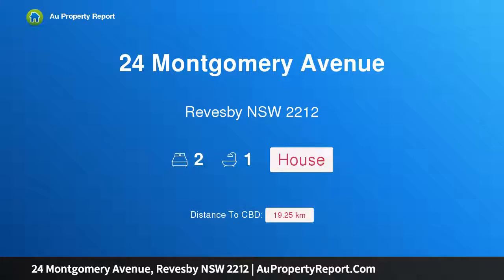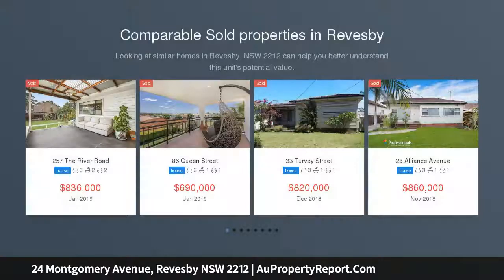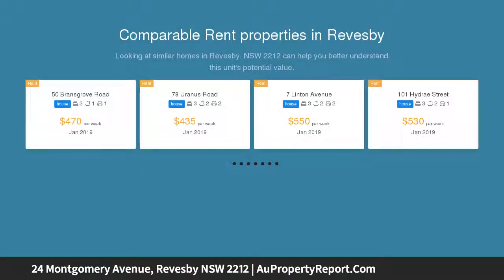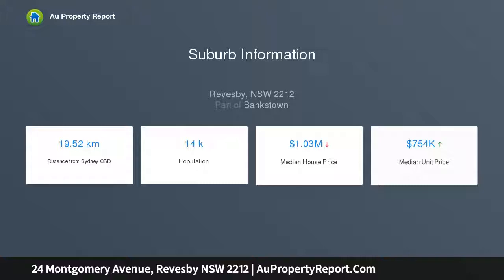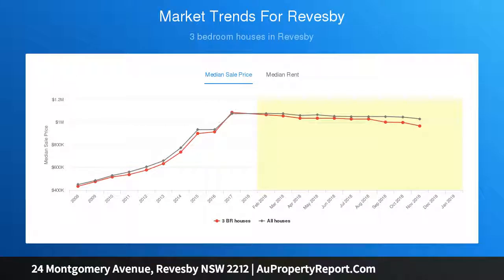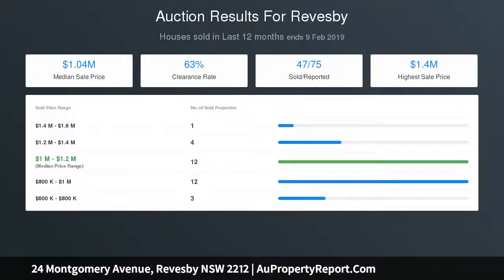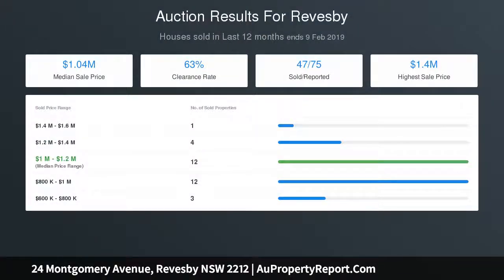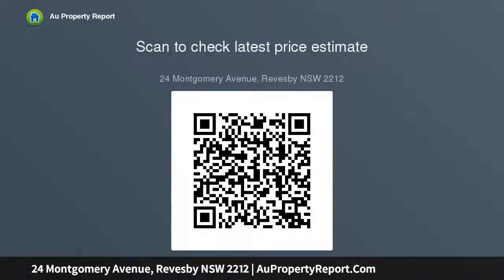24 Montgomery Avenue, Revesby NSW 2212 | AuPropertyReport.Com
24 Montgomery Avenue, Revesby NSW 2212
Property Type: house
Bedrooms: 2
Bathrooms: 2
Car Space: 0
Full brick Cosy cottage in prime locale